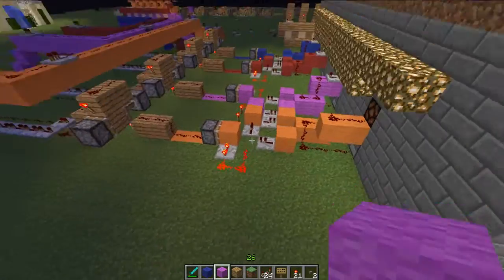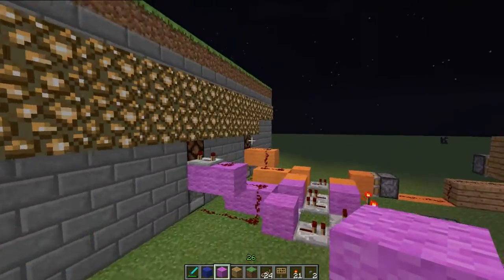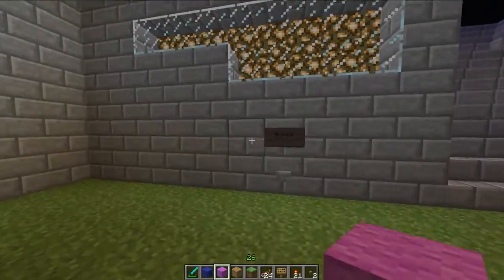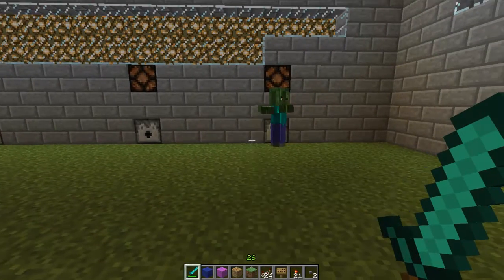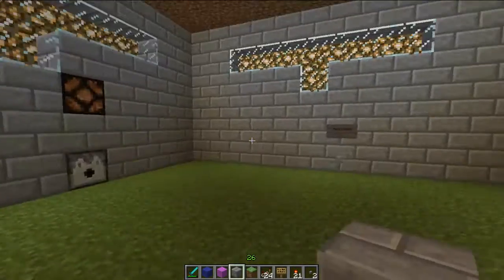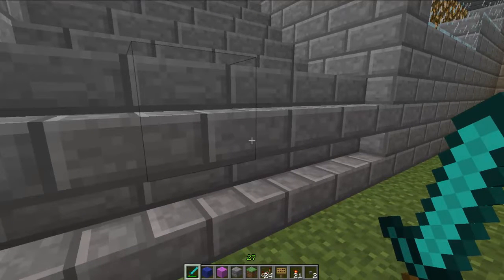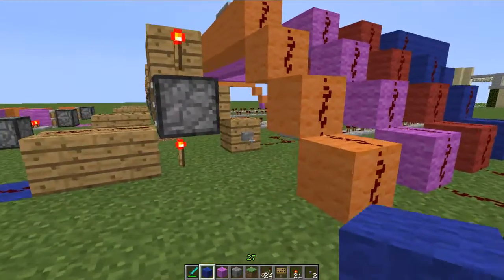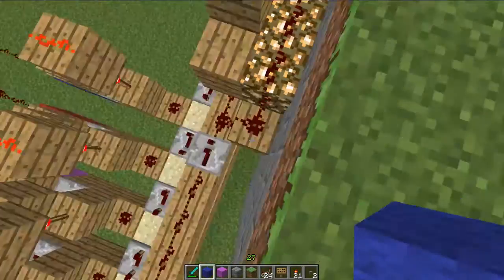[SparkleStonerSeconds] - Completed Dungeon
Well, here we are... the dungeon is complete. 5 hours of work; i am pleased with the product! anyways, as usual, enjoy!

for the pseudo part one to this... more in depth on how it dispenses mobs